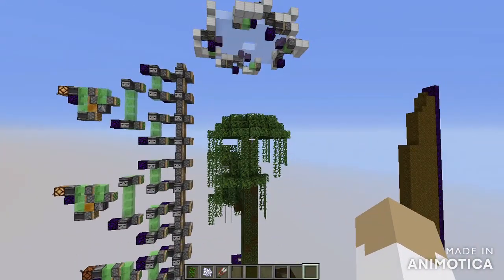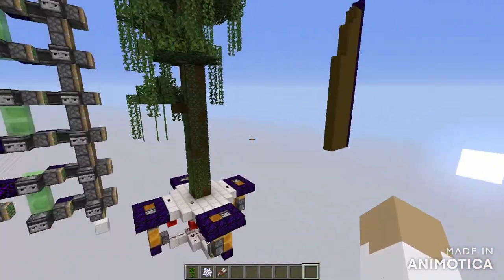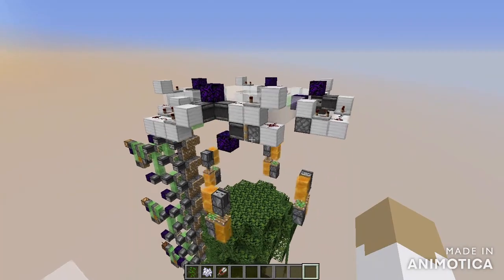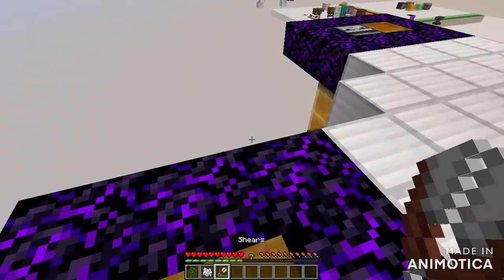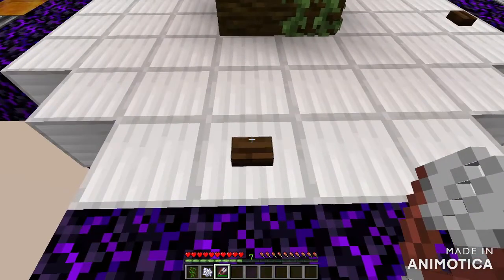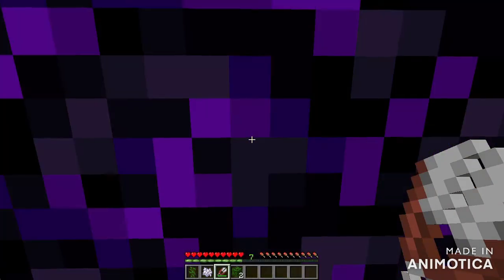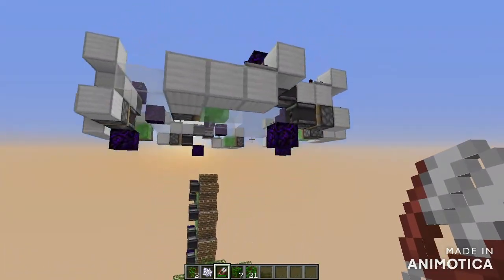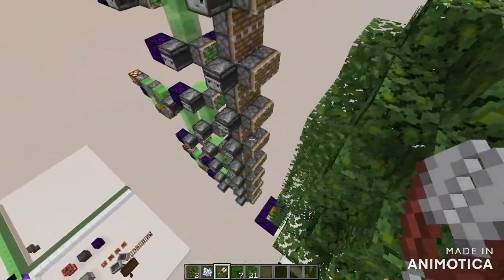Jungle Tree based VINE Farm for 1.17 (750 vines per hour) - Minecraft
Demonstrating a flying machine based semi-manual vine farm using jungle trees. This also farms the jungle leaves and can easily be modified to a wood farm. Letting the vines grow fully on the tree can increase the efficiency of vine output per tree. This is way more efficient in 1.17 when shears can insta-mine vines.
This farm can definitely be automated much more but I felt that it was not worth the effort as the player cannot really afk at it.